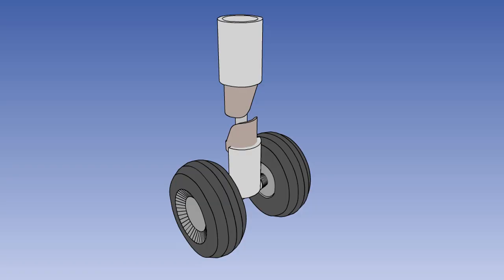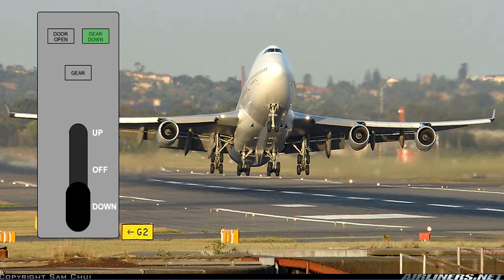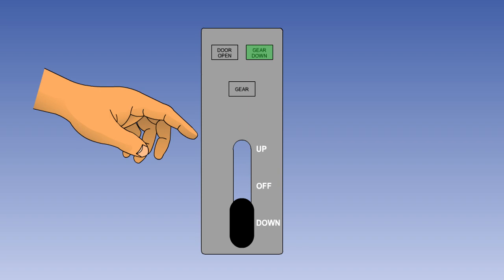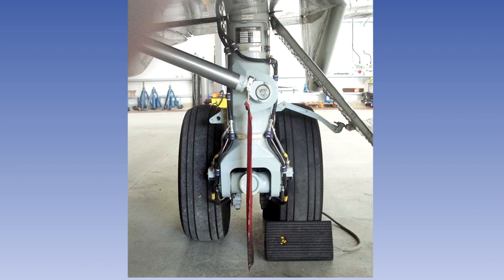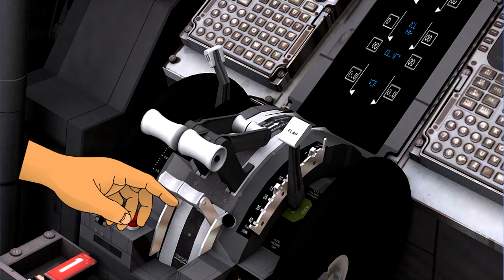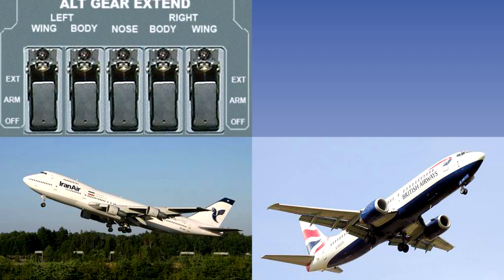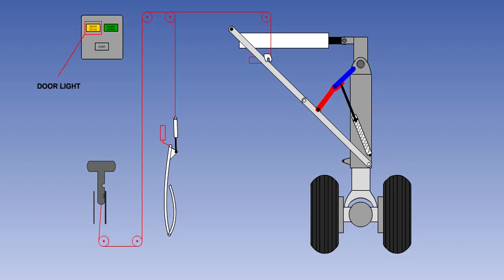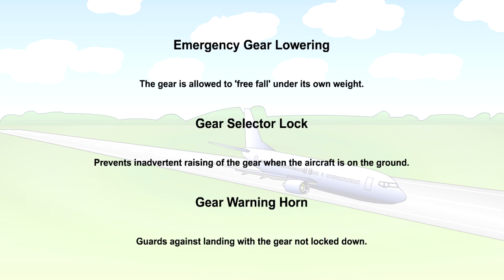Safety Features - Landing Gear - Airframes & Aircraft Systems #18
Airframes & Aircraft Systems #18 - Landing Gear - Safety Features